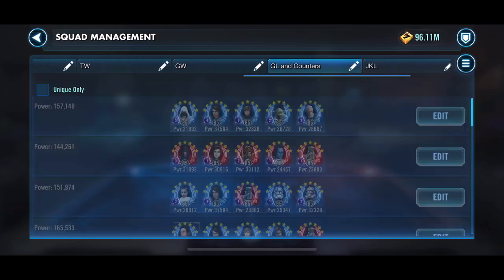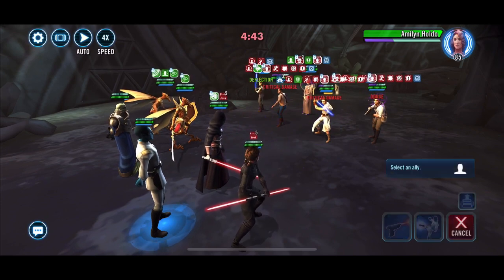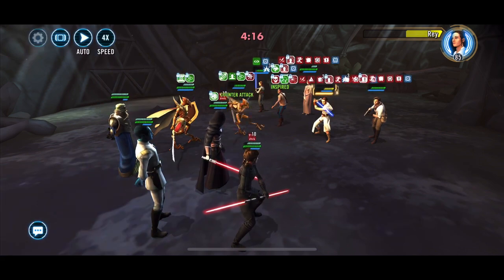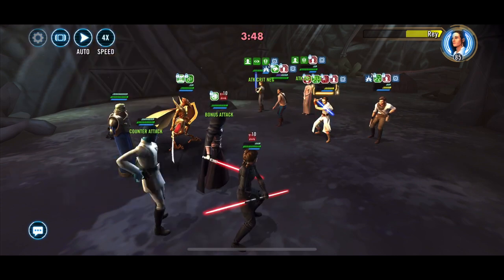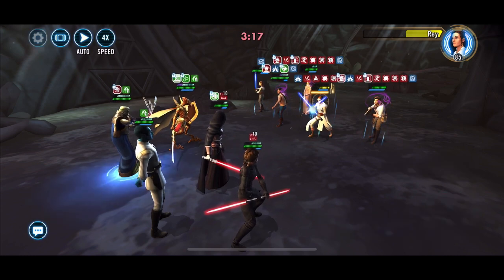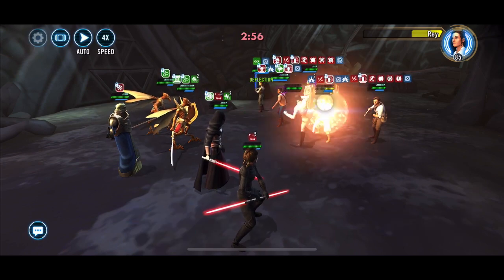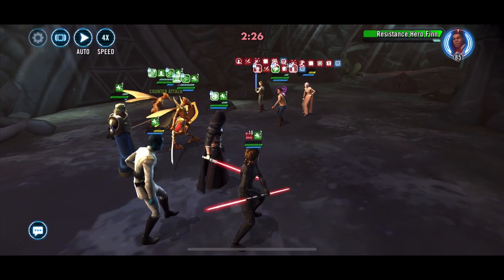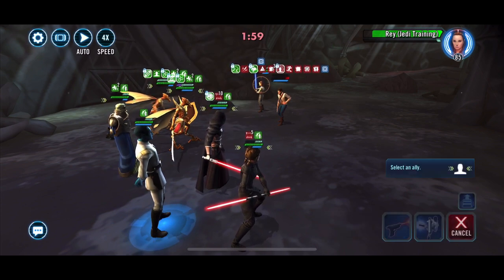TW Counters: Rey Finn Poe JTR Holdo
Skelturix